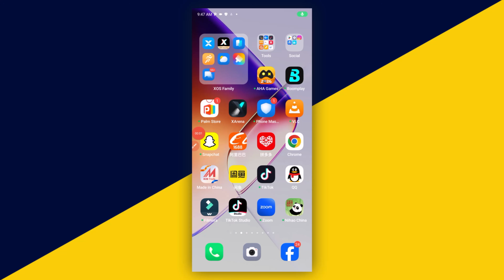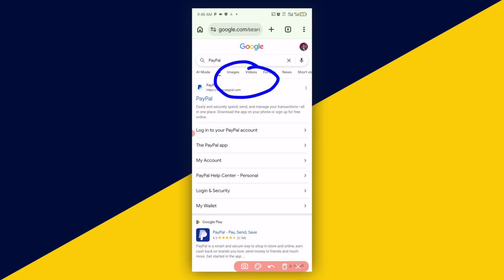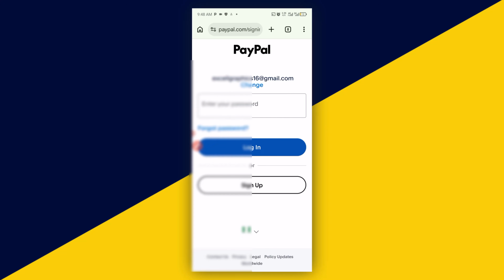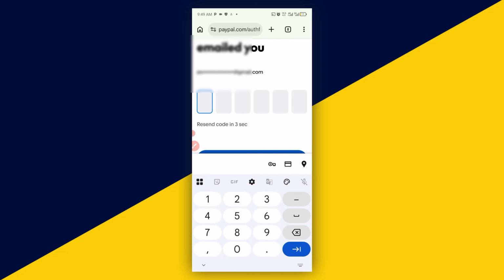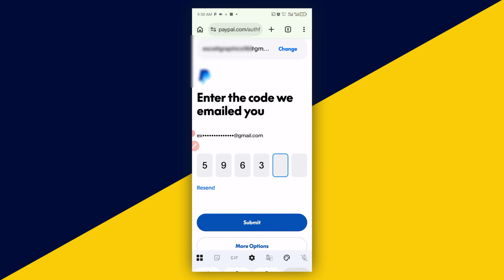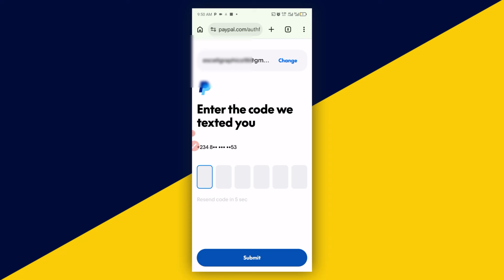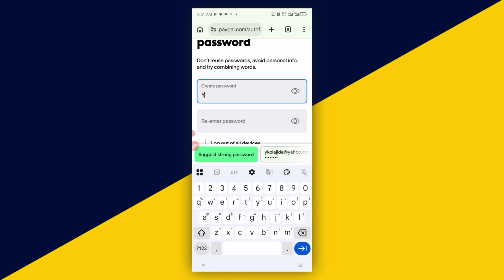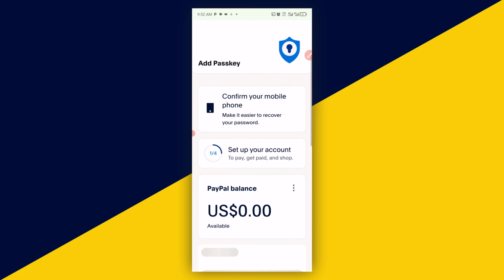How to Reset Forgotten PayPal Password